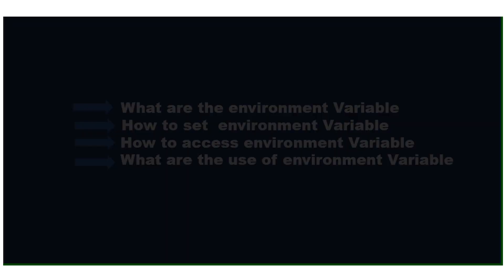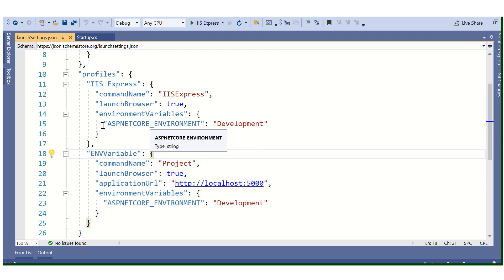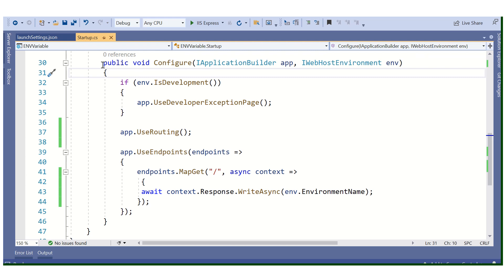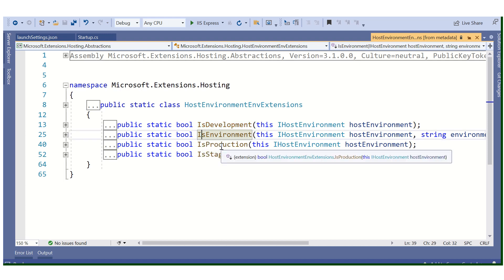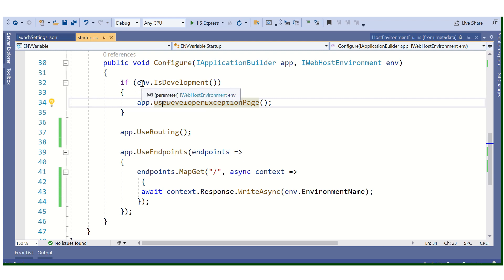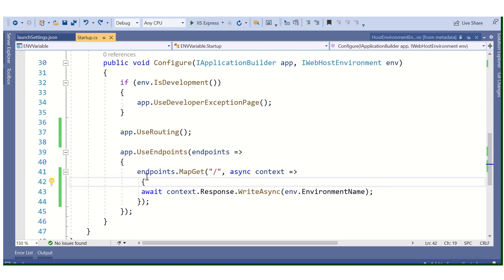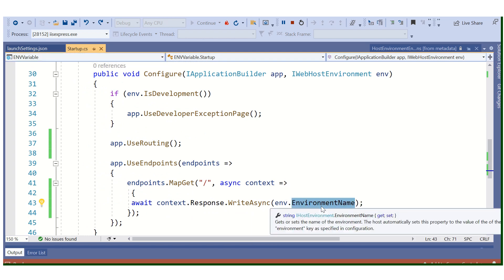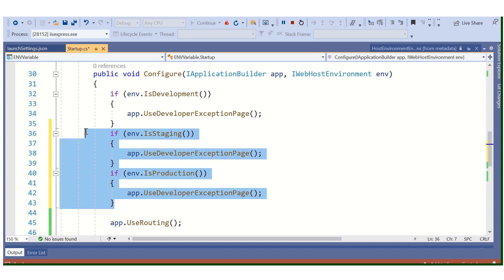Environment variables in asp.net core | Asp.Net Core tutorial for beginners